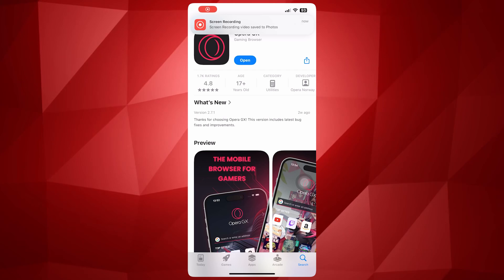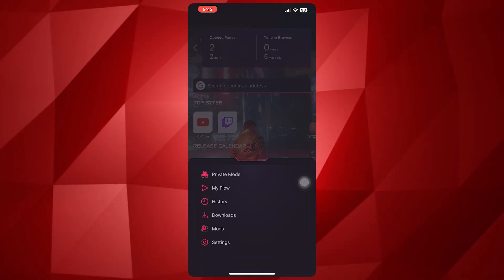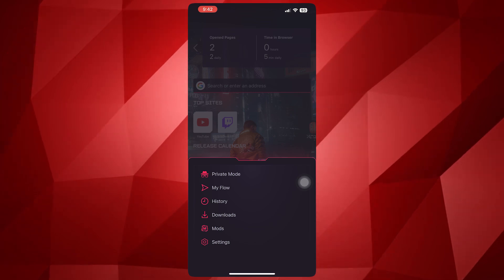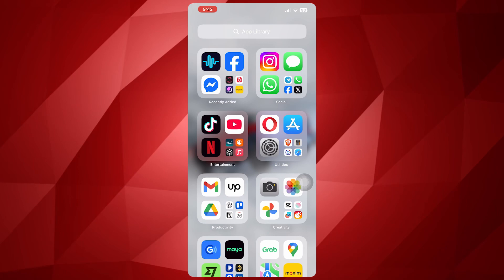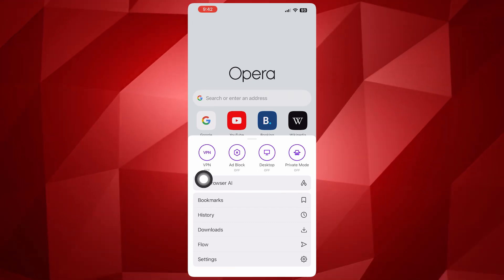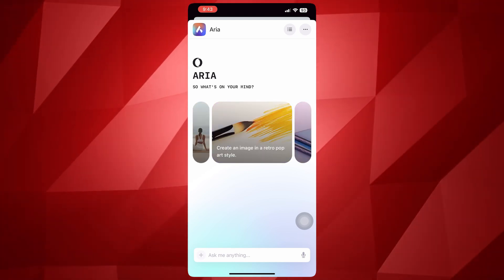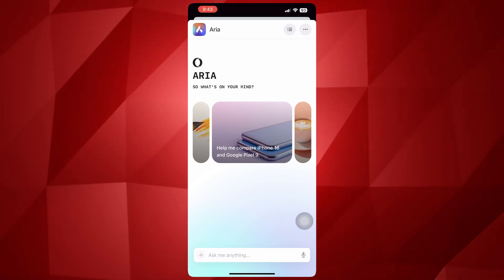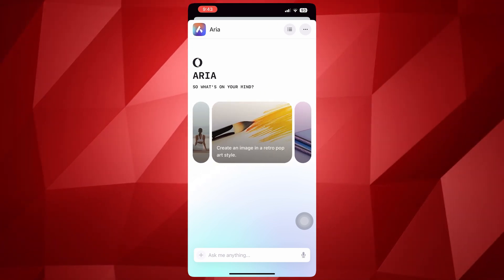How To Use Opera GX AI On Mobile (Aria AI)